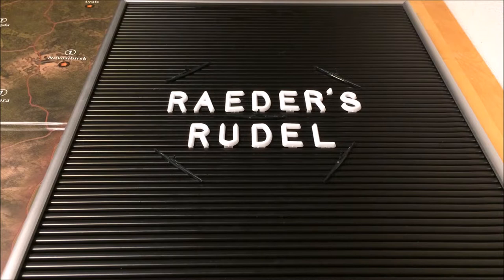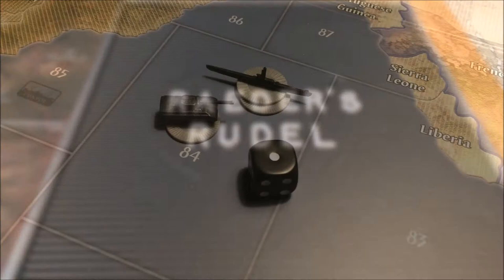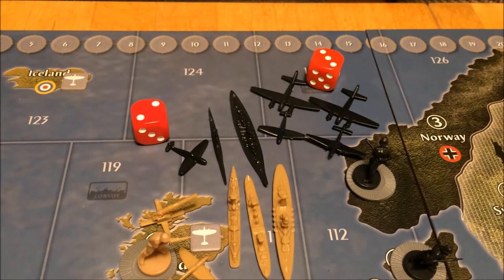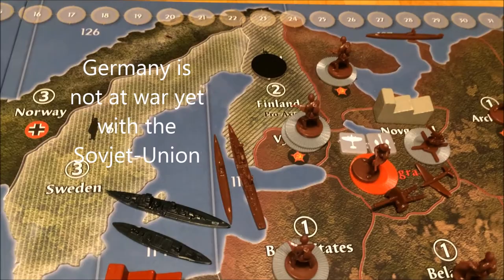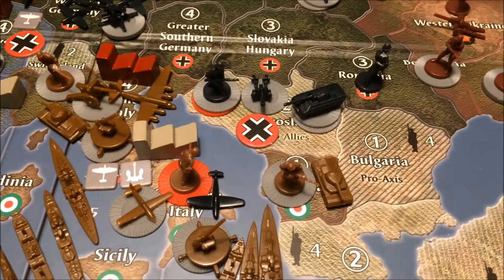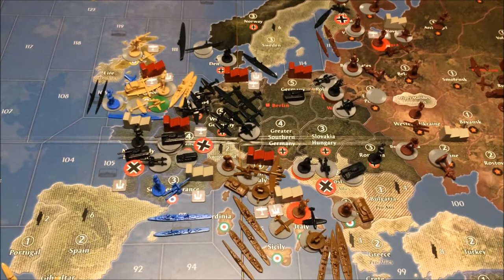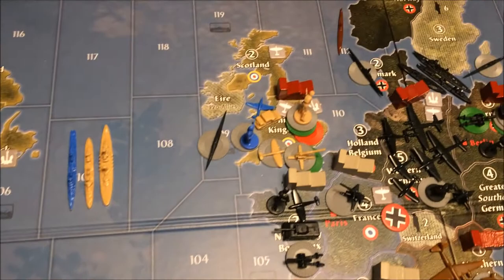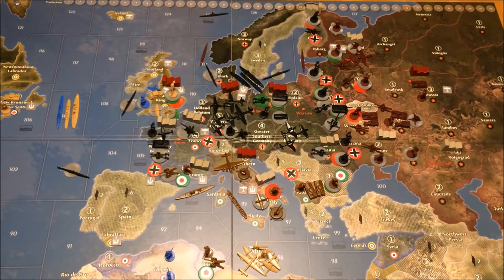Germany Strategy Global 40SE Raeder's Rudel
A plunge into the Atlantic! Enjoy, please forgive the camerawork (believe it or not, I am improving) and I welcome any comments. - Lancaster out -